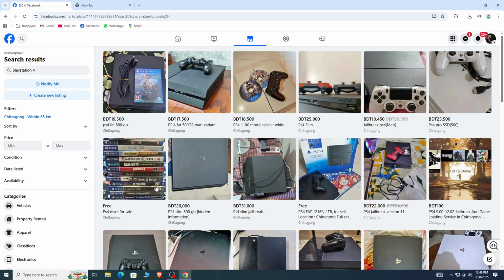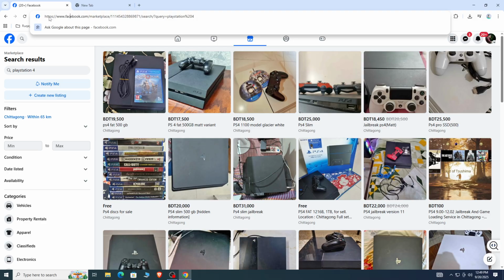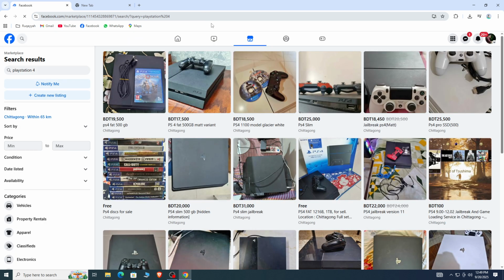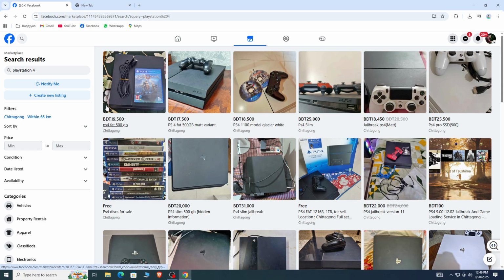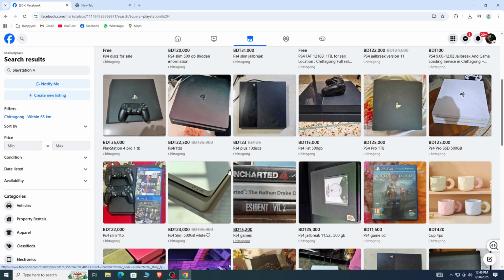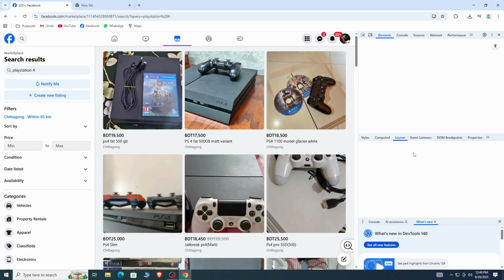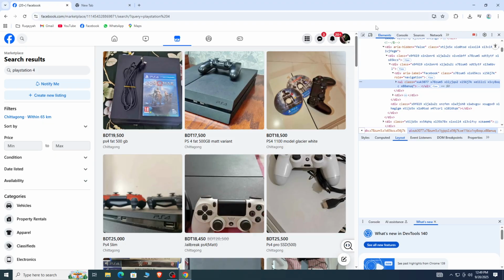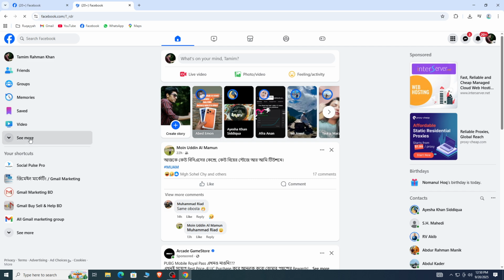Facebook: How to See Hidden Information on FB Marketplace (2026)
Want to know how to see hidden information on Facebook Marketplace? In this video, I’ll guide you through the updated method for 2026 to reveal seller details and other hidden info that Facebook doesn’t always show by default. This quick trick can help you contact sellers more easily and make better buying decisions. Follow along for the full step-by-step tutorial.